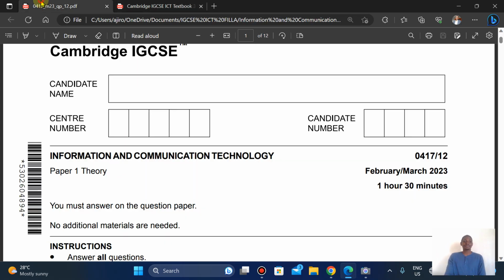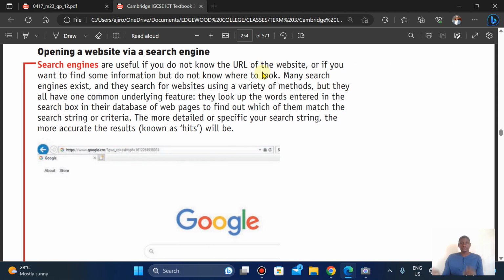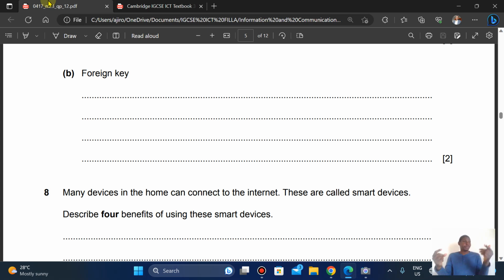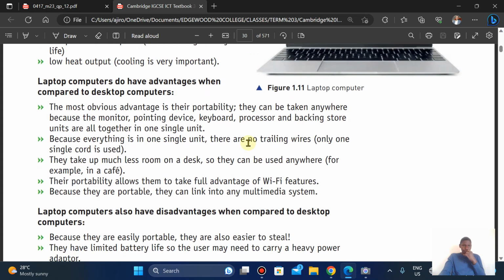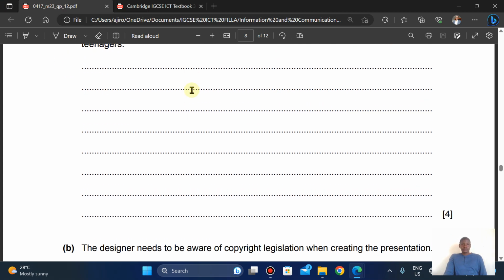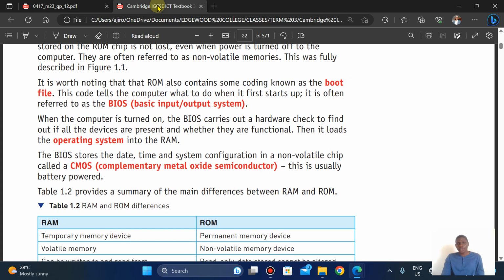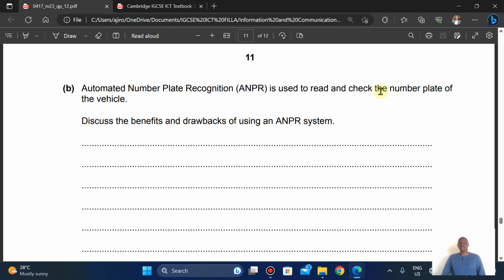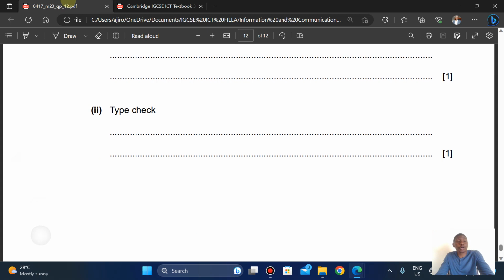IGCSE ICT (0417/0983) Paper 1 Theory February March 2023 Variant 12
In this video we looked at the past paper of february march 2023 variant 12 and for each question explanations were made and also references were cited from the textbook.
0417/12/f/m/23

It is important to read the textbook.

Ajiro Tech offers Personalized Paid Tuition for the following subjects:
- ICT (0417/0983)
- Physics (0625)
- Chemistry (0620)
- Mathematics (0580)